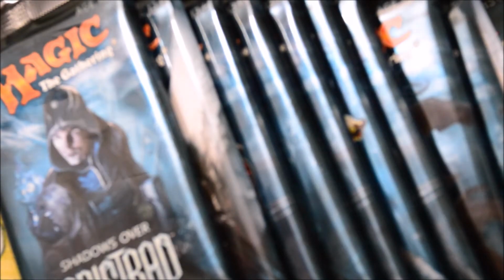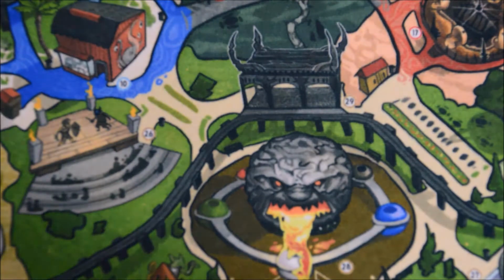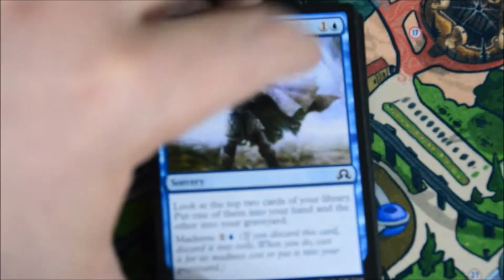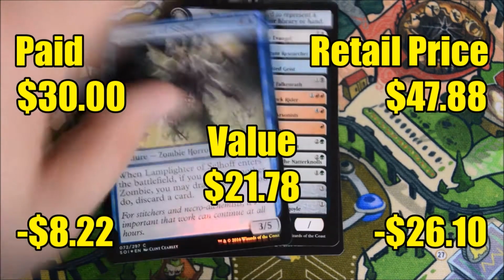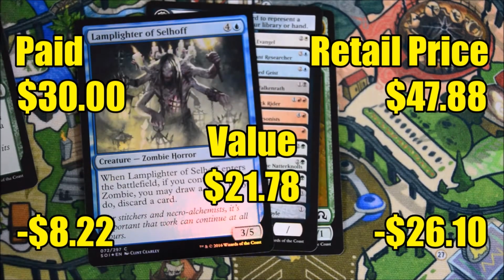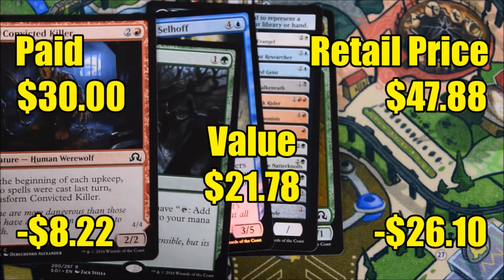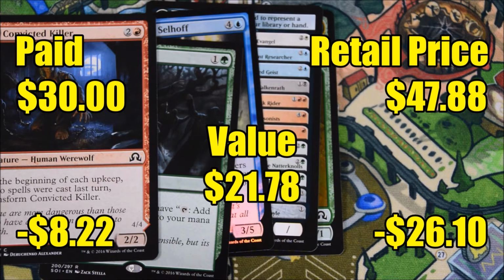MTG Shadows Over Innistrad Booster Box Opening #1, Part 1 of 3!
Preorder Aether Revolt Bundles from Amazon

Preorder Aether Revolt Booster Boxes from Amazon

Today we open twelve packs from the Magic the Gathering set; Shadows Over Innistrad.  This part one of a three part booster box opening.

Michael Jacques
Viktor A.
Matt Sanders
Adrian Camilleri
Jeremy Taylor
Jonathan Alling
Jake Linderholm
David Olivares
Amanda Holdridge
James Fidler
Zach Buono